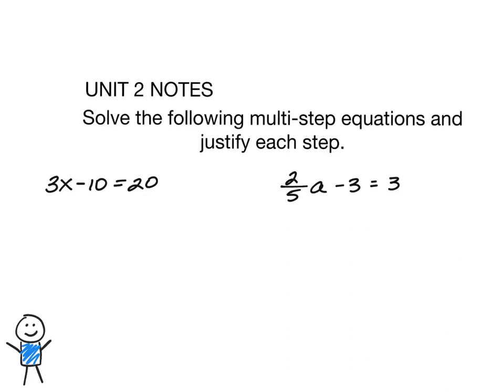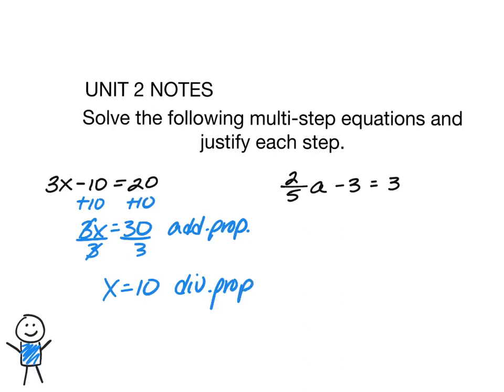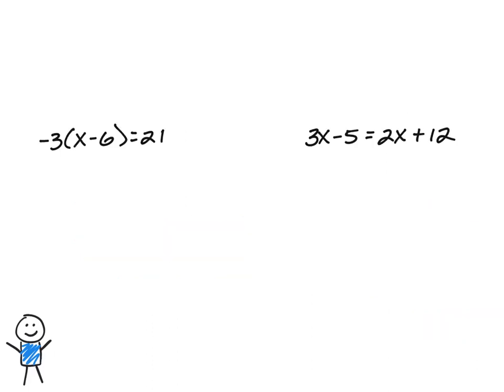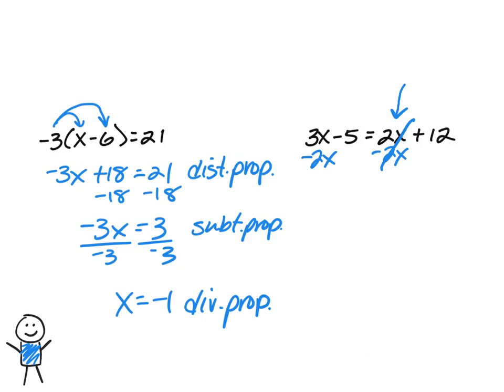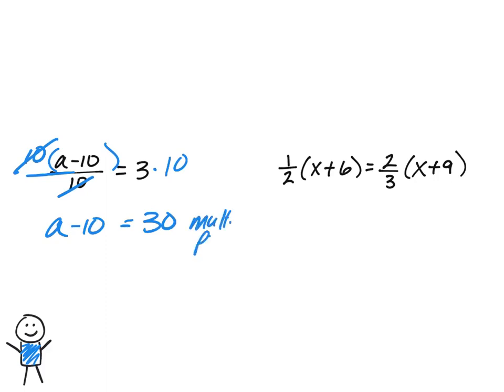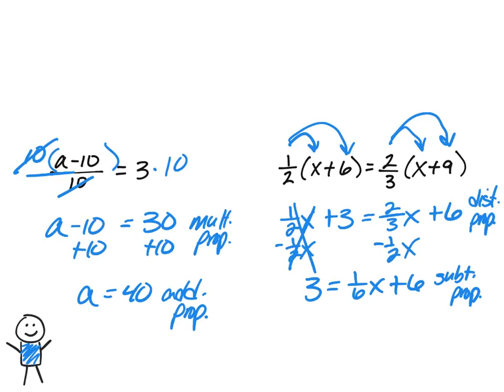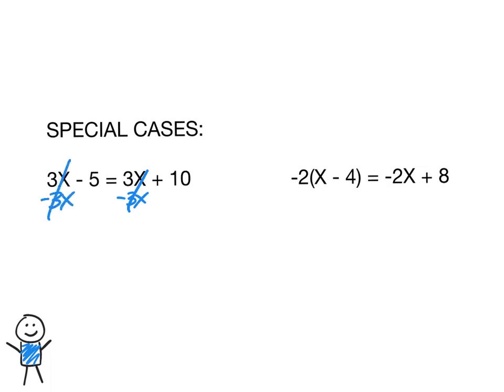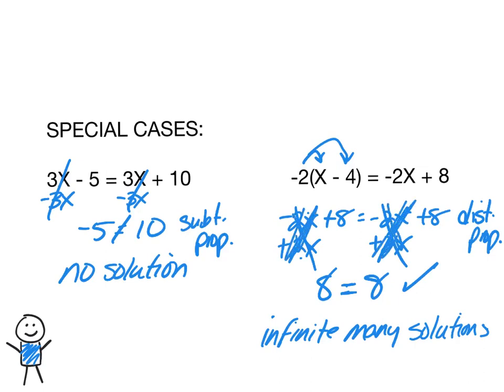Solving and justifying multi-step equations: Unit 2: Part 3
Some examples of solving multi-step equations and justification. I included some special cases.